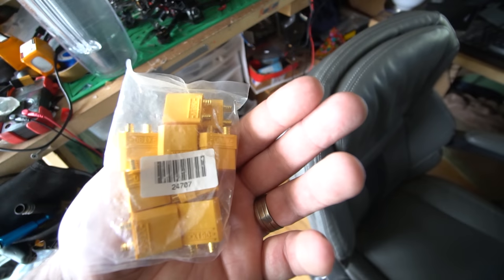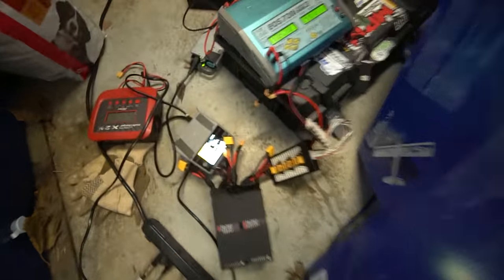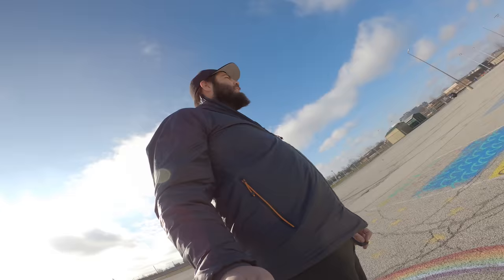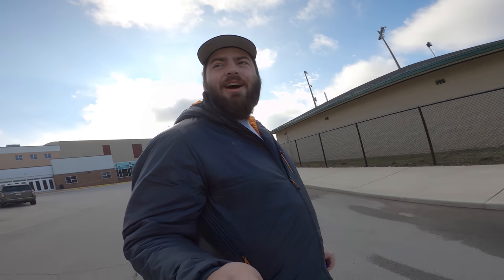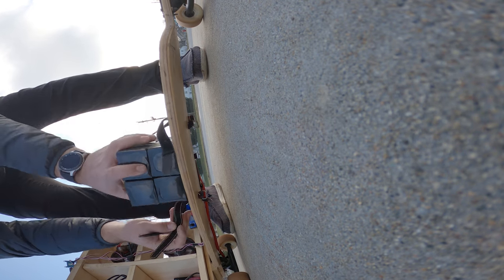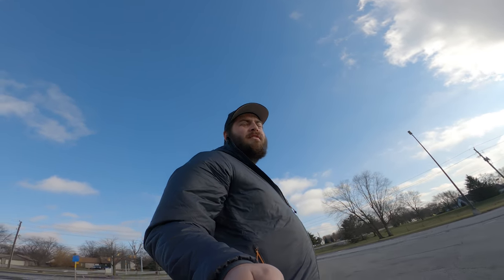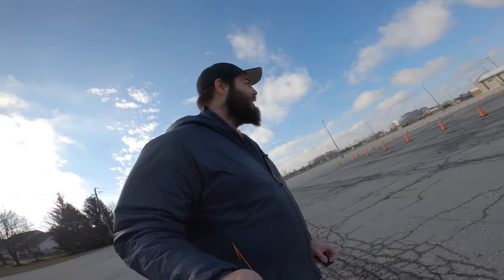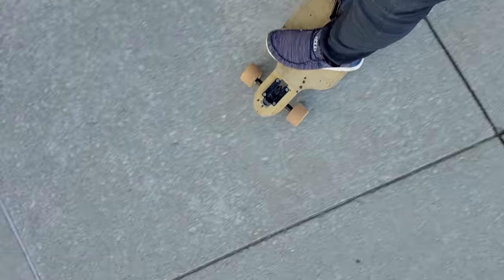I haven't killed myself on the jet board.. yet...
Continued testing and thoughts on the jet board!

Consider joining the channel as a member through the YouTube platform

DJI Receiver Directional Antennas: TrueRC Patch for DJI (requires 2, not necessary, but amazing)
DJI Receiver Omni Antennas: TrueRC Stubby Singularity (purchase 1, comes with 4)

Insta360 One:
I have been given a custom link from the company that, if you use it, you'll get an extra couple goodies with the camera like the self-disappearing selfie stick. It's perfect with it.